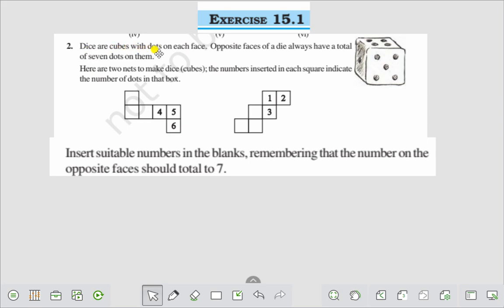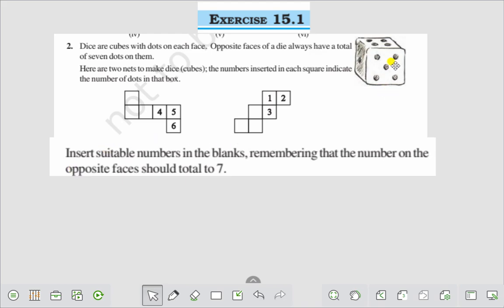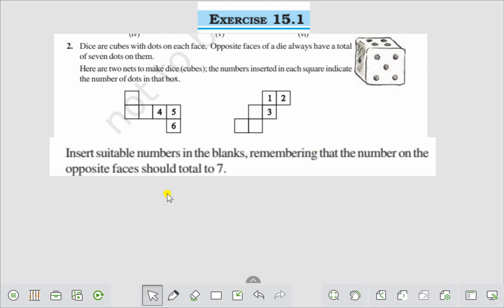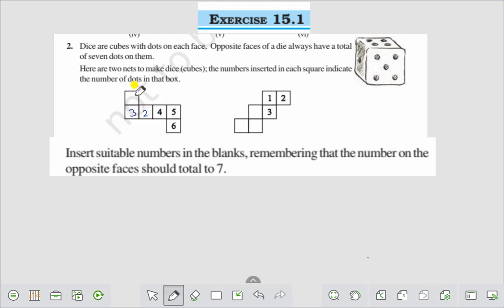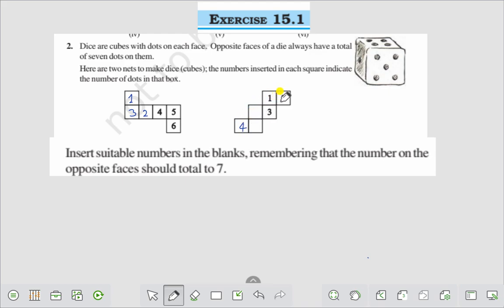EX- 15.1 ,Q.NO- 2 CH-15,CLASS-7 ,VISUALISING SOLID SHAPES,MATHS,NCERT,CBSE